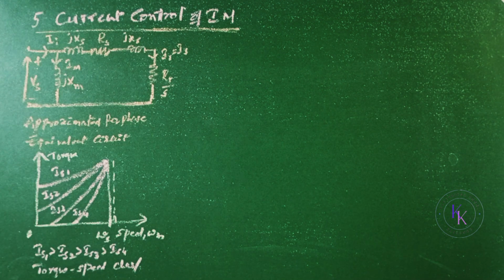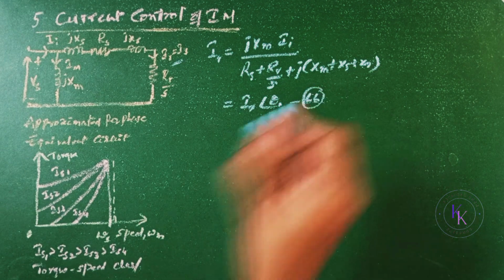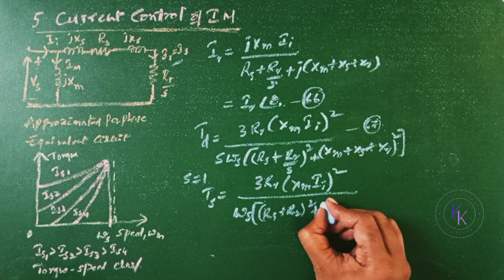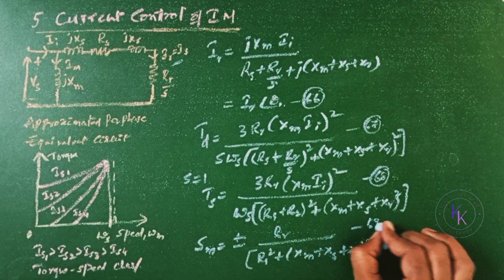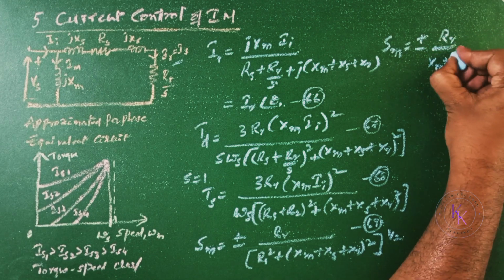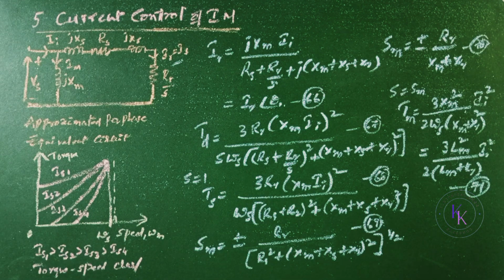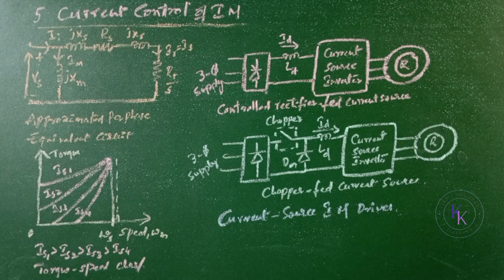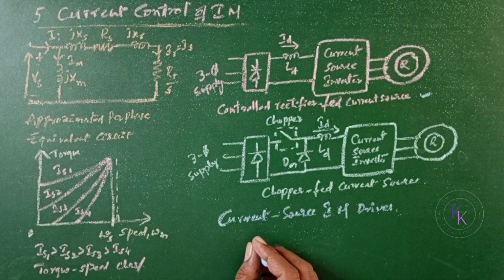CURRENT CONTROL OF INDUCTION MOTOR DRIVE :AC DRIVES |POWER ELECTRONICS | EEE|JNTU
CURRENT CONTROL OF INDUCTION MOTOR DRIVE :AC DRIVES

(00:00) welcome to channel

(00:10) CURRENT CONTROL OF INDUCTION MOTOR DRIVE :AC DRIVES